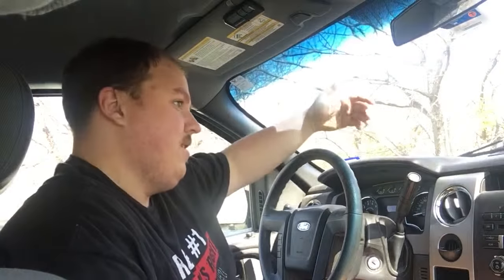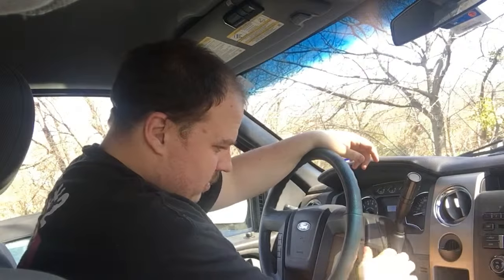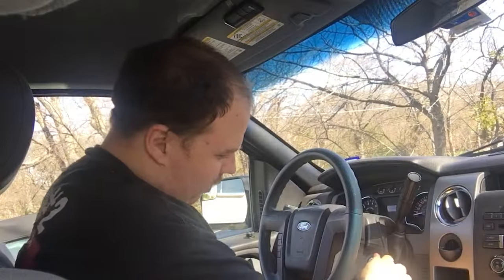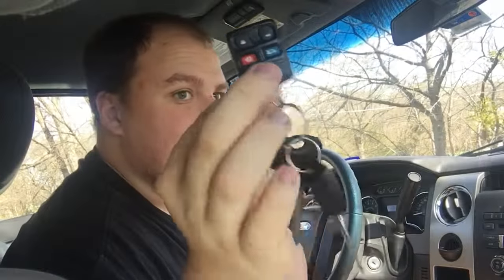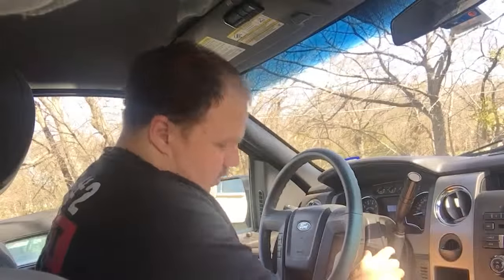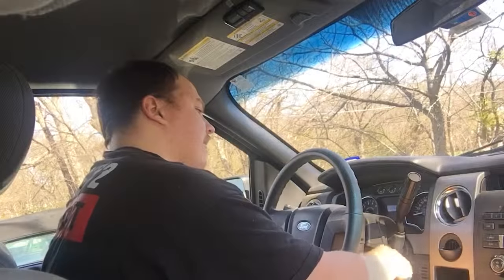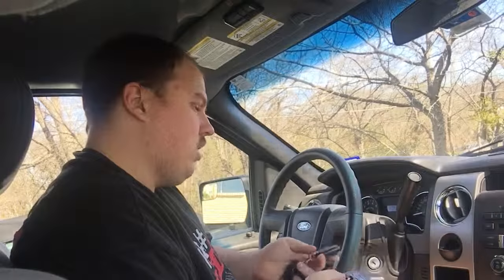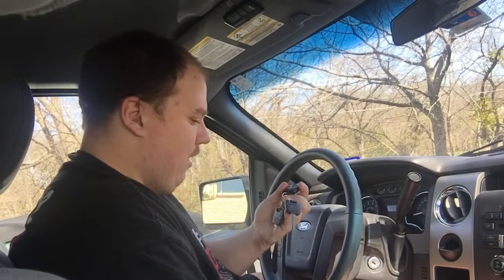How to program a key fob to a ford vehicle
Hope this helps.  If you have any questions